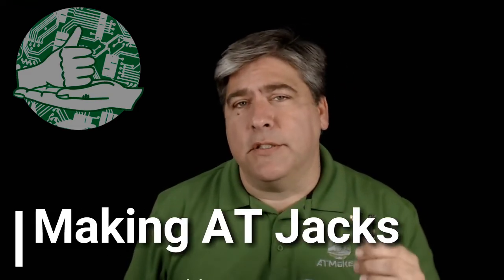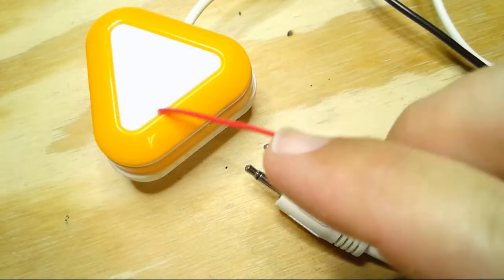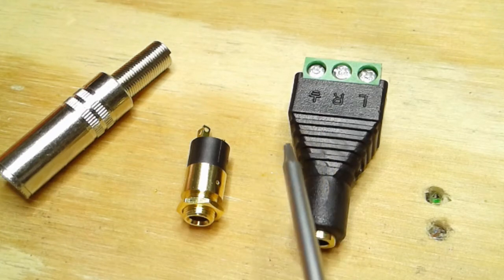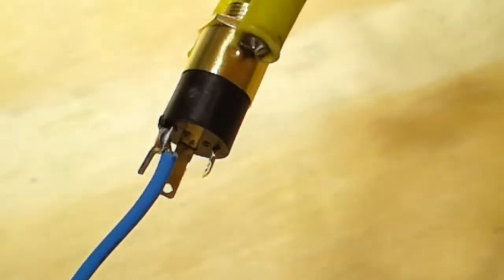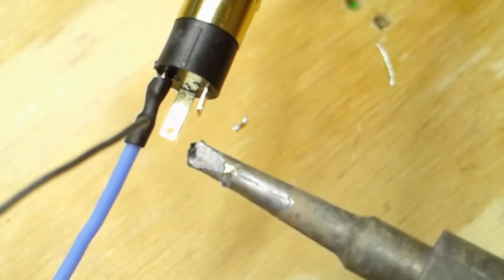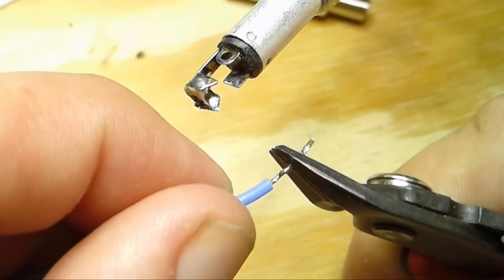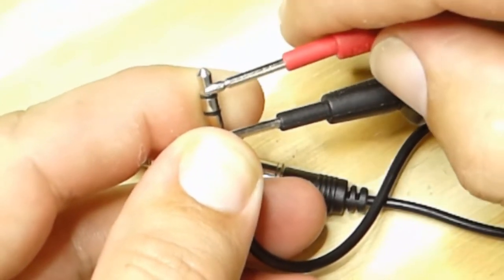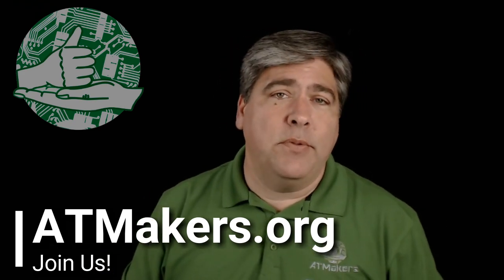How to wire an AT Jack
How to wire a 3.5mm (or 1/8") jack so that it will work with standard Assistive Technology switches.  A great project for those learning to solder.